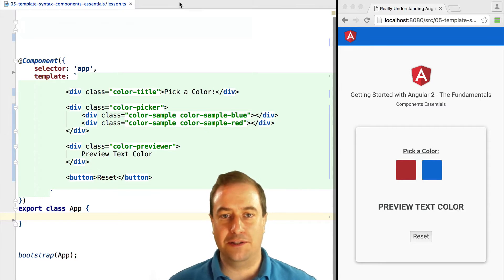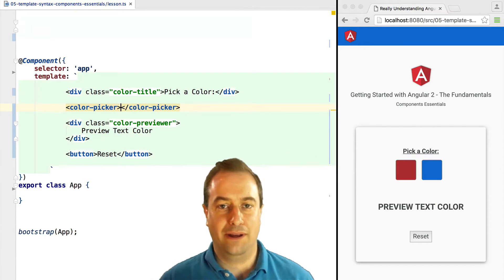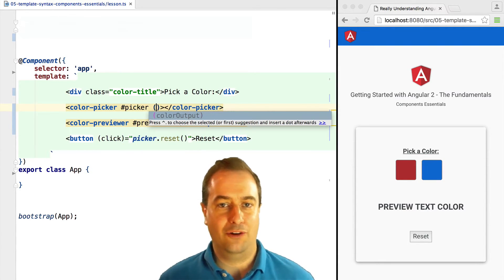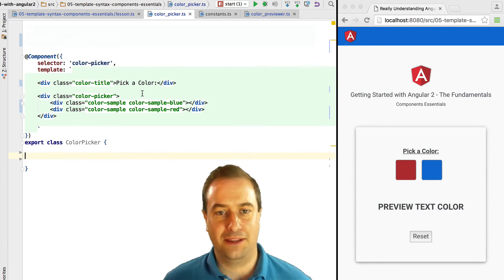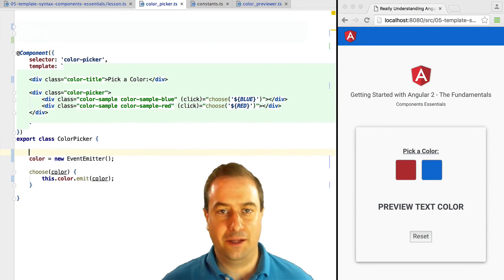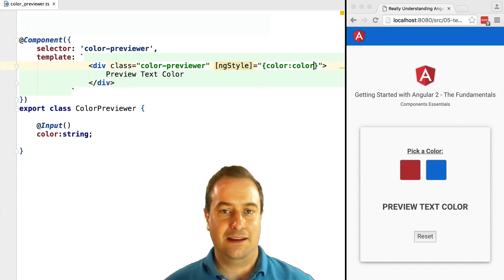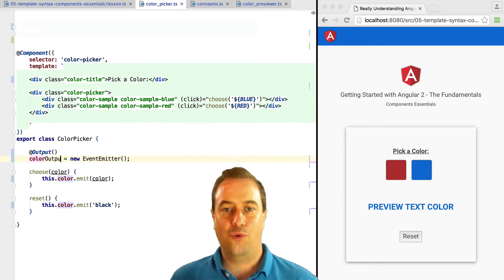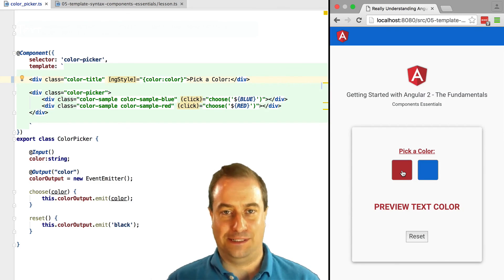💥 Angular Components Tutorial For Beginners - Component Interaction - Extended Components Example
In this Angular tutorial, we are going to put together all that we have learned so far about components to create a more complex example.

We are going to create two components: a color picker and a color previewer and see how they can interact.

For more videos tutorials on Angular, have a look at the courses available at the Angular University